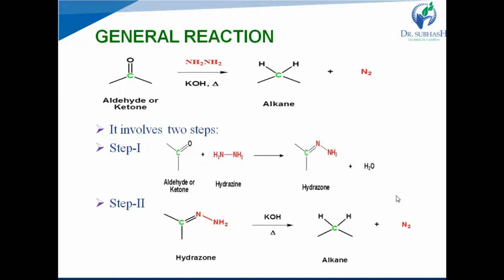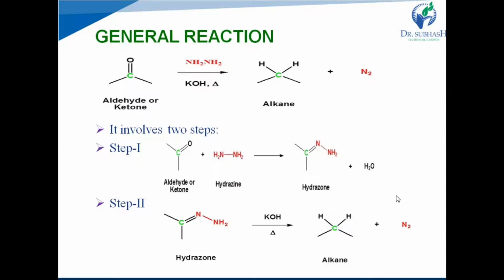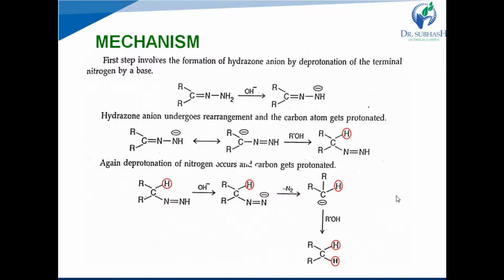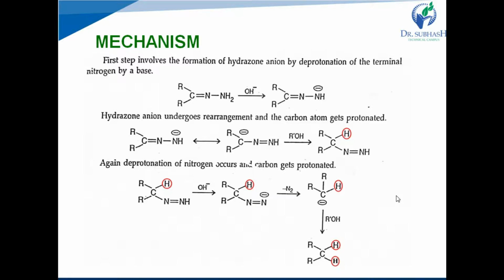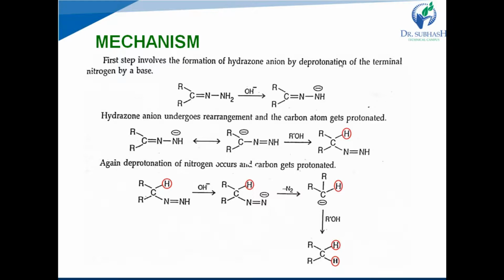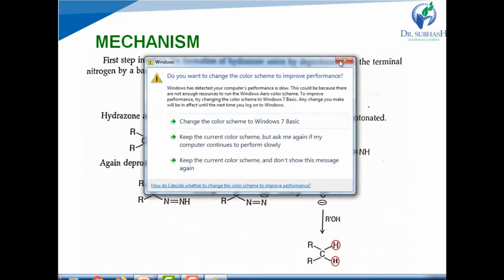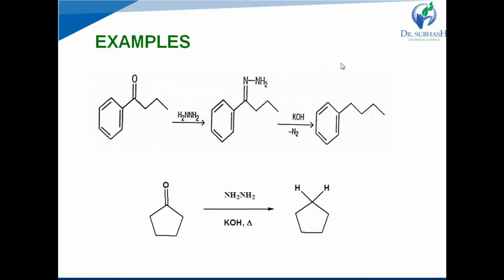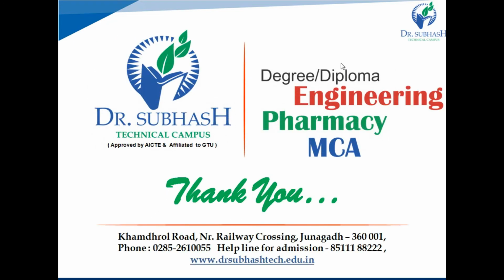Wolf Kishner Reduction